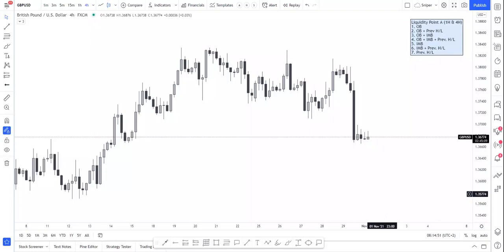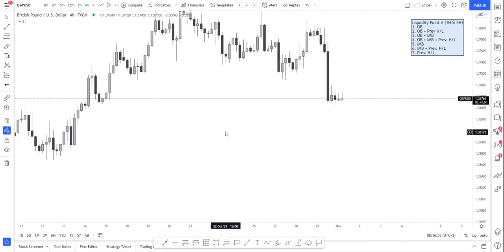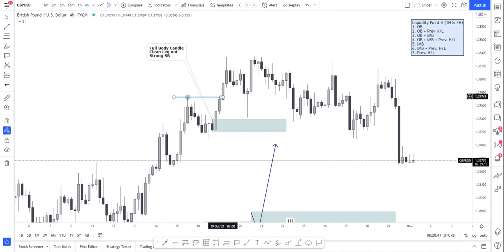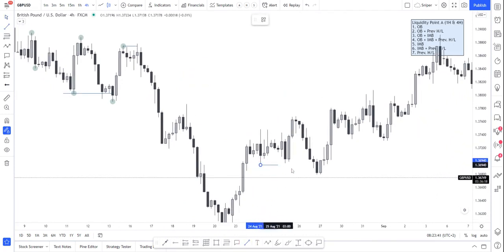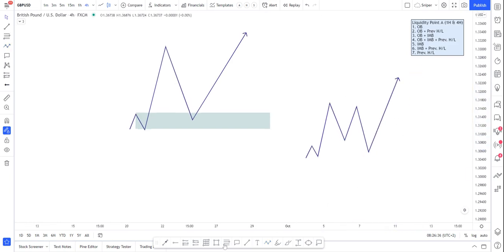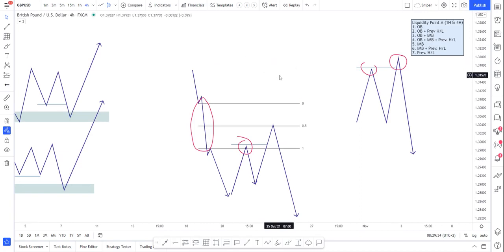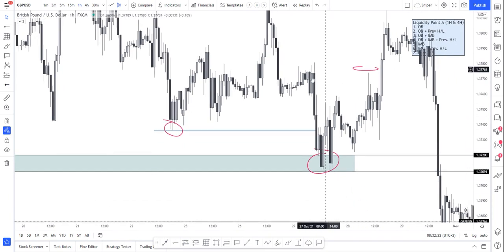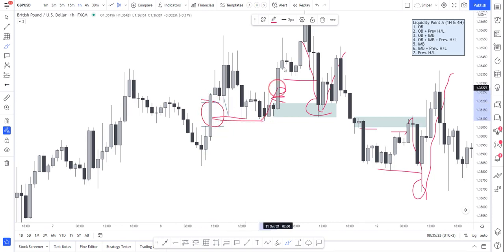Understanding Your IQ Profile: Key Insights for Traders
Welcome to Bella Academy! 🌟 In this enlightening video, we explore the concept of IQ Profiles and how understanding your cognitive strengths and weaknesses can enhance your trading performance. Knowing your IQ profile can help you tailor your trading strategies to better suit your natural abilities.

What You'll Learn:
What is an IQ Profile?: An introduction to IQ profiles and their significance.
Components of IQ: Breakdown of different cognitive abilities measured by IQ tests, including verbal, mathematical, and spatial reasoning.
Identifying Your IQ Profile: How to assess and understand your own IQ profile.
Leveraging Your Strengths: Strategies for using your cognitive strengths to improve your trading decisions.
Addressing Weaknesses: Techniques for compensating for areas where you may have cognitive weaknesses.
Real-Life Applications: Examples of how different IQ profiles can influence trading styles and success.
Why Watch?
Understanding your IQ profile can provide valuable insights into your cognitive abilities and how they impact your trading. This video offers practical advice on leveraging your strengths and addressing your weaknesses to become a more effective trader.

We’d love to hear your thoughts and questions, so leave them in the comments below!